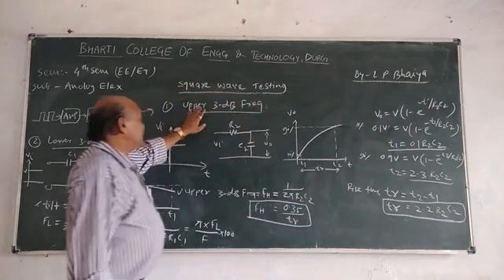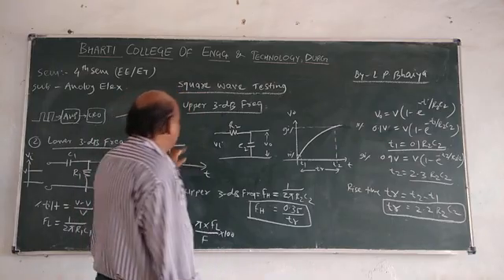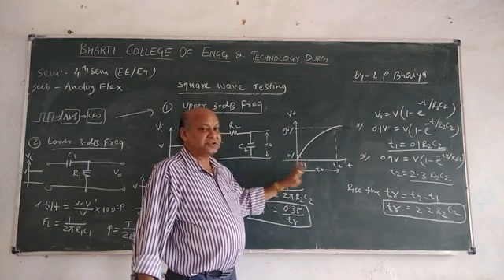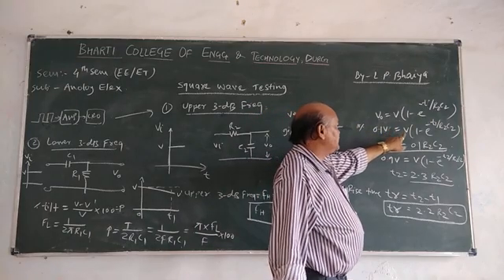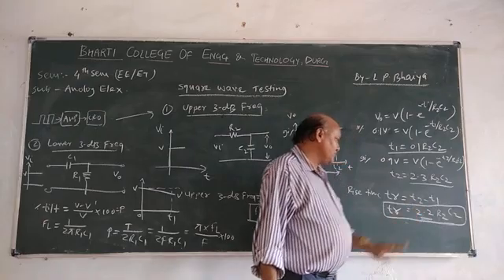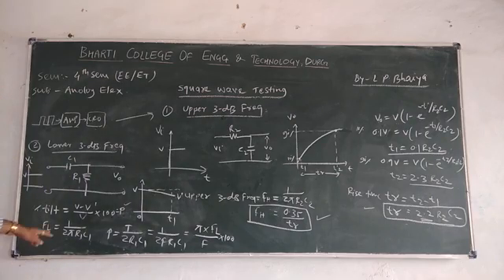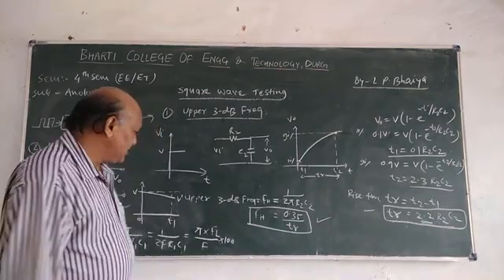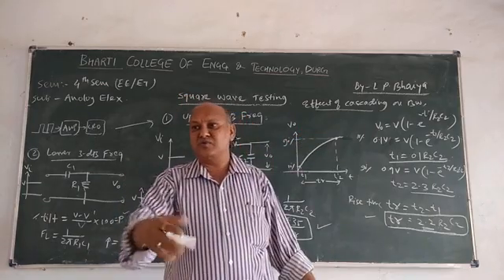squre wave testing AE 12 05 2020 BY L. P. BHAIYA